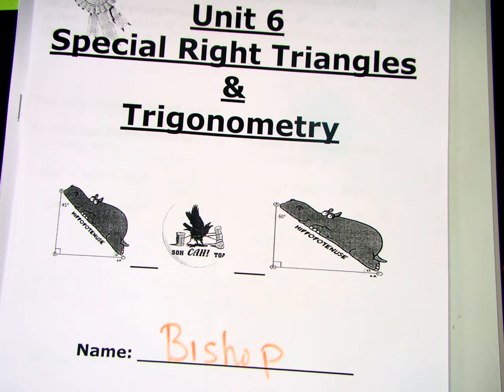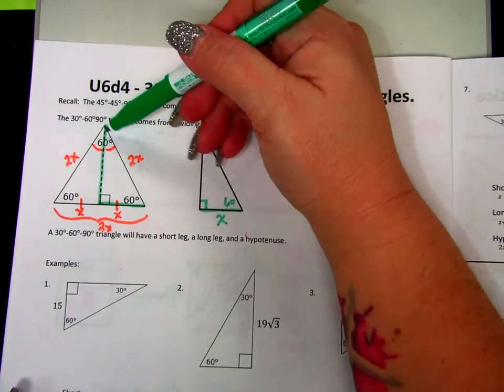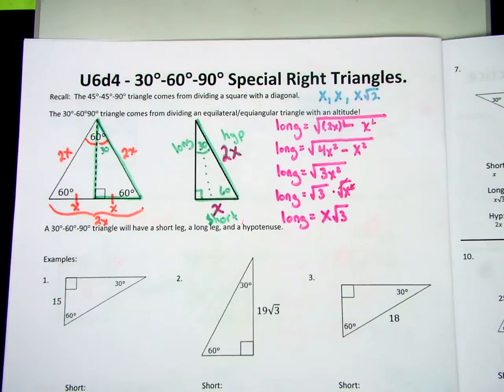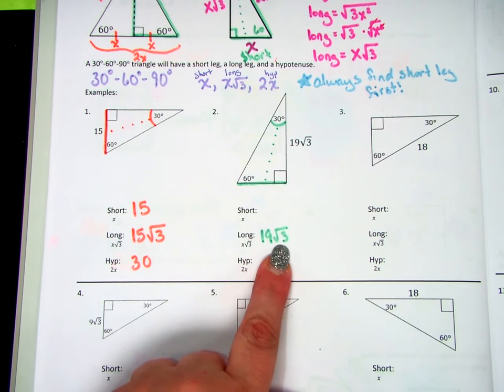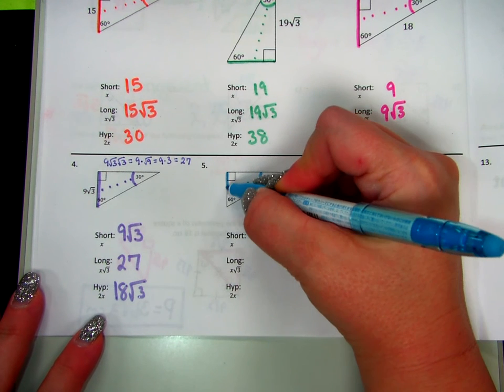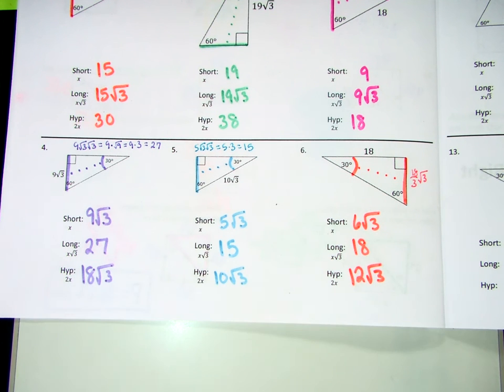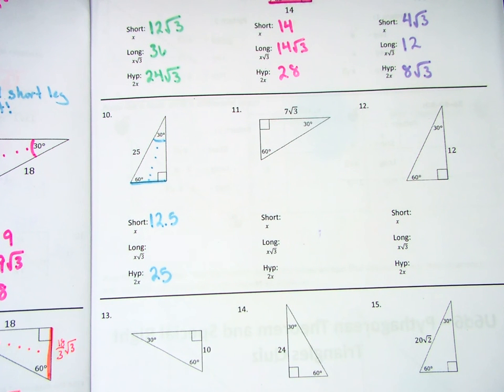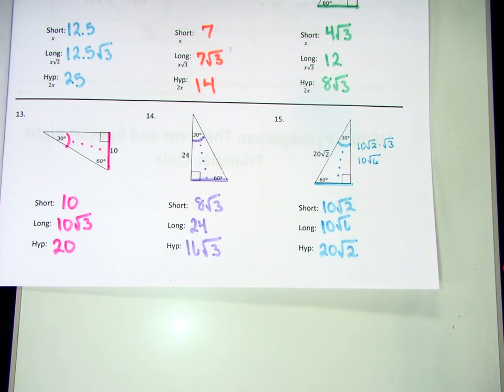U6d4 30 60 90 Triangles